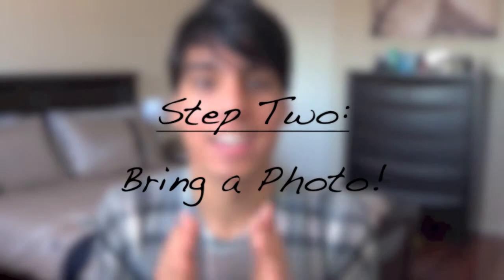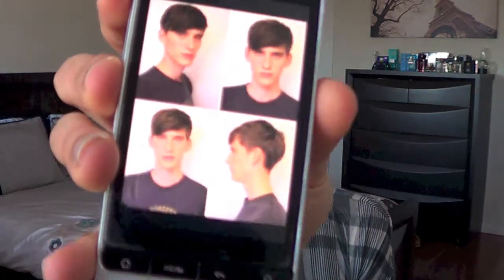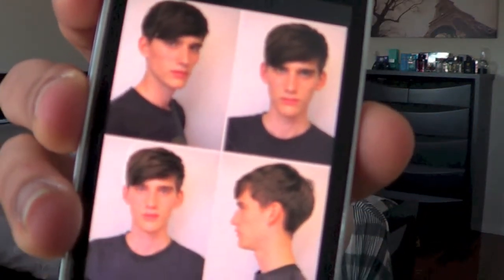Avoiding Bad Haircuts!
READ ME:

So I hope you guys found some of my advice interesting! As I've said in the video, it has taken me many years (and bad haircuts) to understand how to avoid this situation, so although I'm not a professional, I do kind of know what I'm talking about on this topic.

For your reference, I'm providing links to some of my favourite websites about mens haircuts and current styles, so definitely have a browse, or do some research on your own!

Lawson have fantastic staff (their owners, Lee & Monica are also wonderful!), and they have a youtube channel as well, so you can actually see a video of me getting my haircut!!